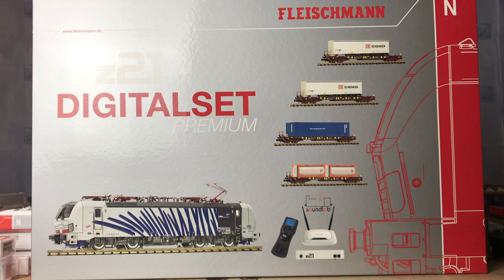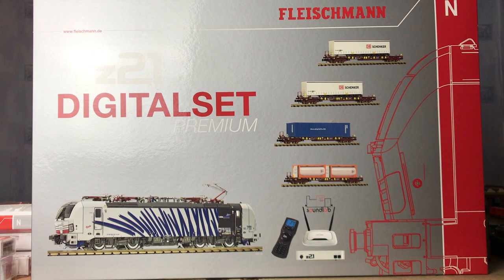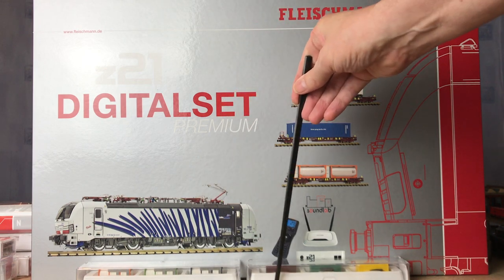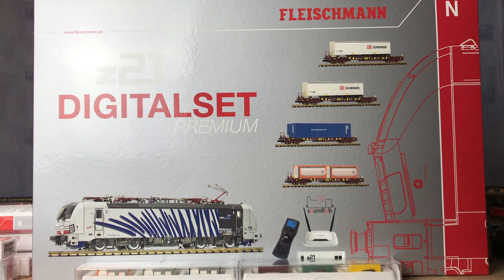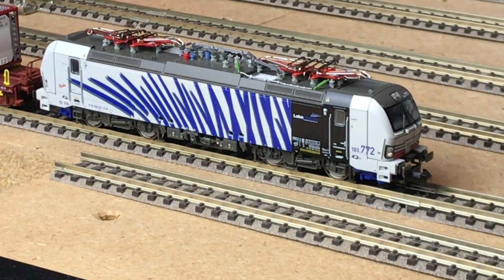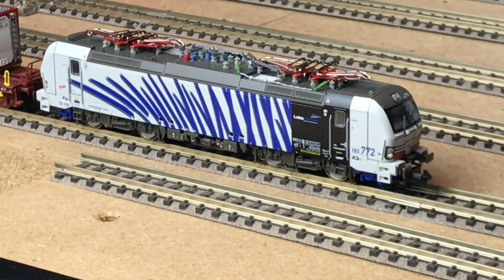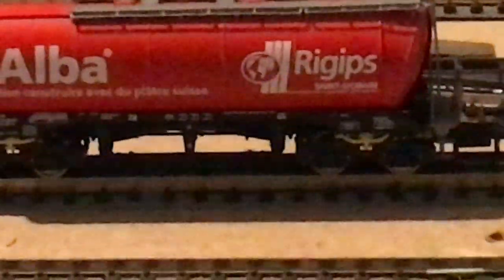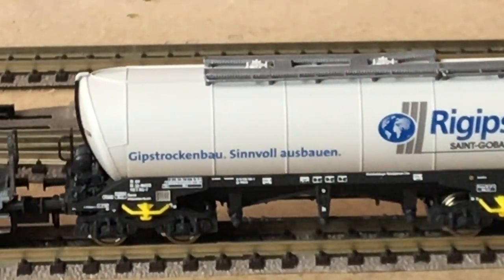931891- Fleischmann Premium digital starter set class 193 goods train sound check (E)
The new starter set from Fleischmann with a surprise and not so premium!